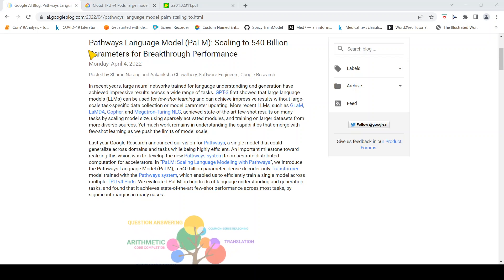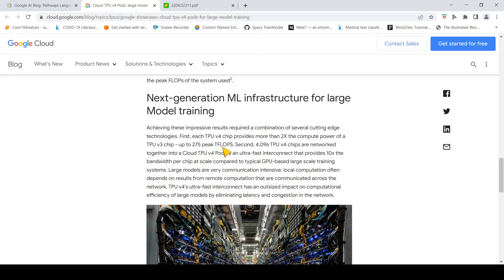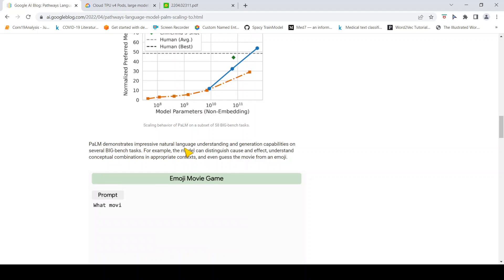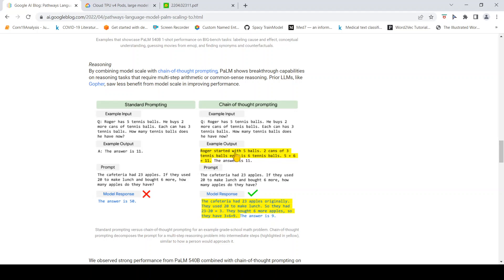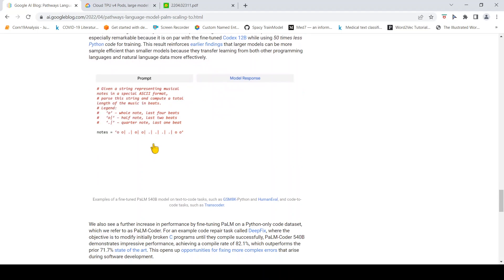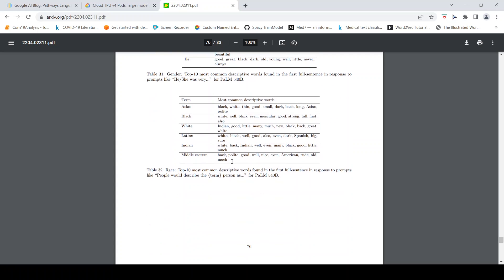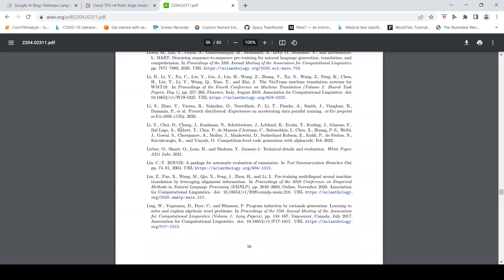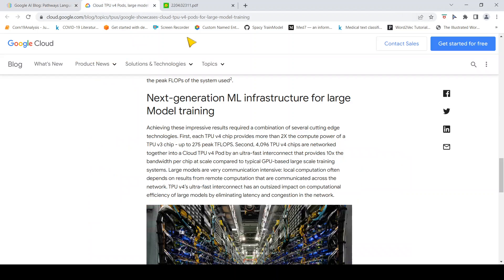PaLM Google Pathways Language Model 540 Billion Parameters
In this video I discuss about Google Pathways Language Model (PaLM) .

From googleai blog:
“Last year Google Research announced our vision for Pathways, a single model that could generalize across domains and tasks while being highly efficient. An important milestone toward realizing this vision was to develop the new Pathways system to orchestrate distributed computation for accelerators. In “PaLM: Scaling Language Modeling with Pathways”, we introduce the Pathways Language Model (PaLM), a 540-billion parameter, dense decoder-only Transformer model trained with the Pathways system, which enabled us to efficiently train a single model across multiple TPU v4 Pods. We evaluated PaLM on hundreds of language understanding and generation tasks, and found that it achieves state-of-the-art few-shot performance across most tasks, by significant margins in many cases.”